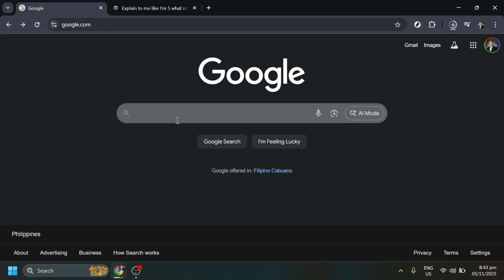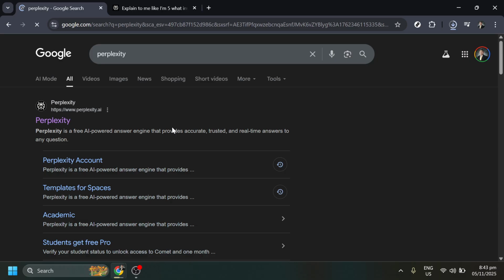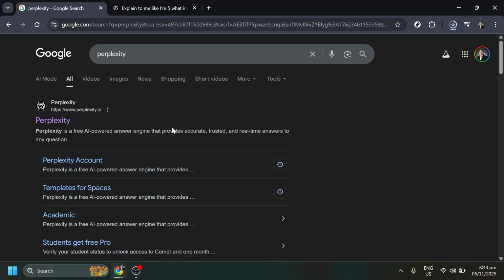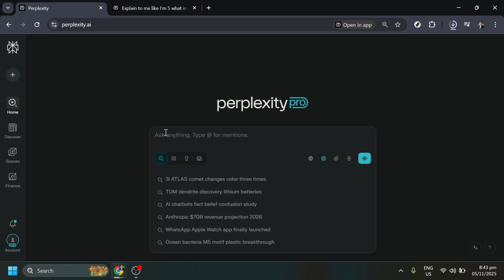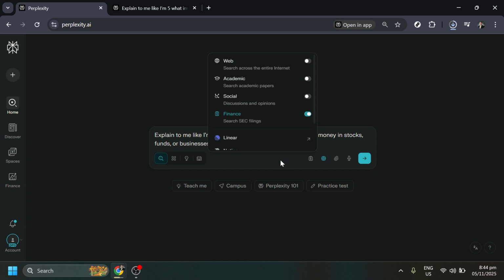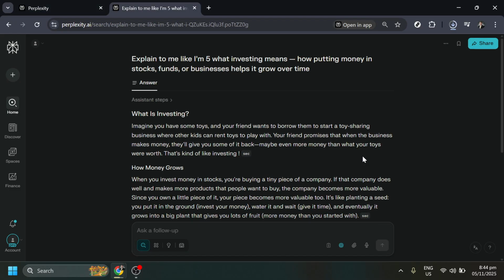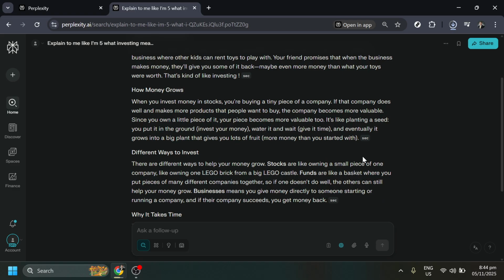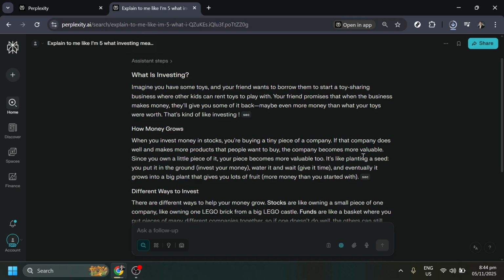How To Choose Model in Perplexity AI | Finance Feature (Detailed Tutorial)